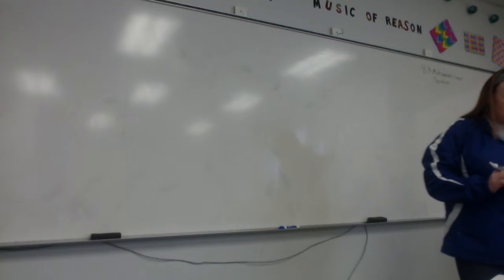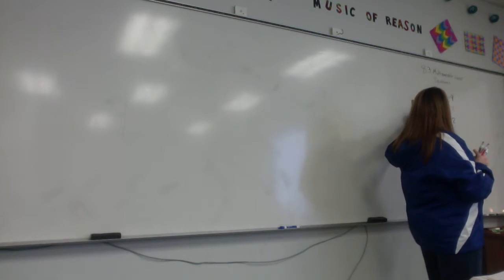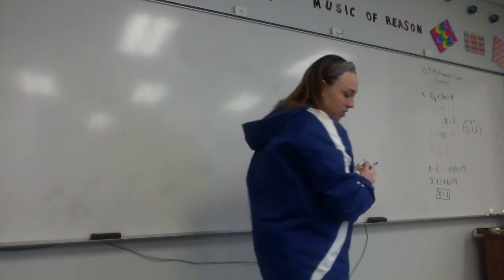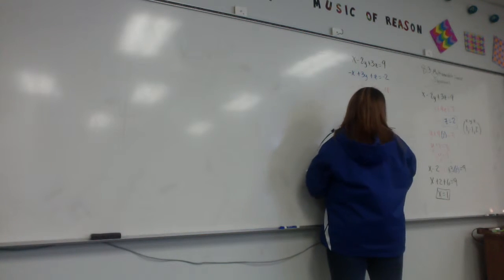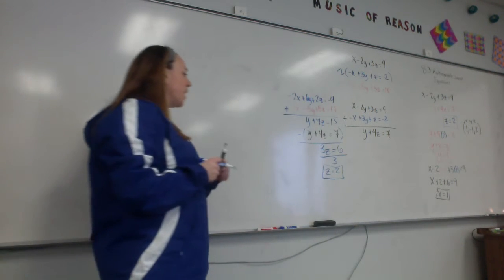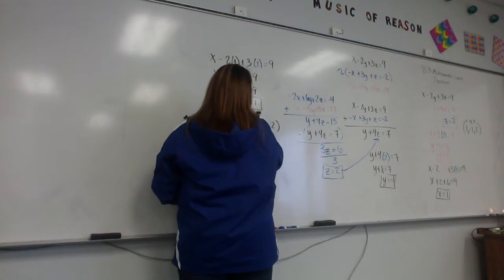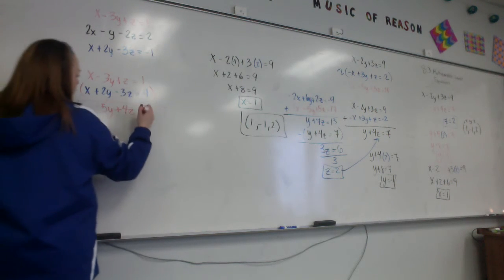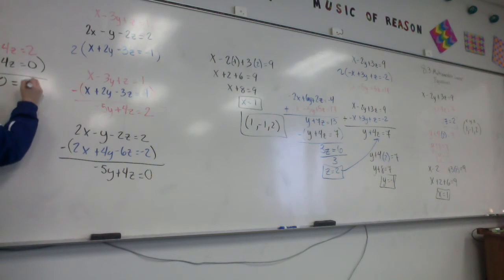8 3 FCA